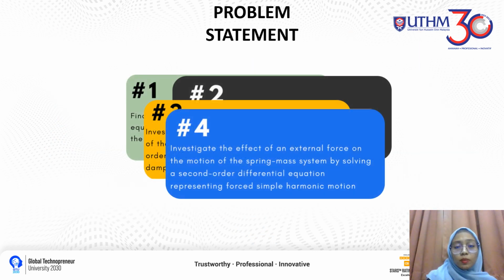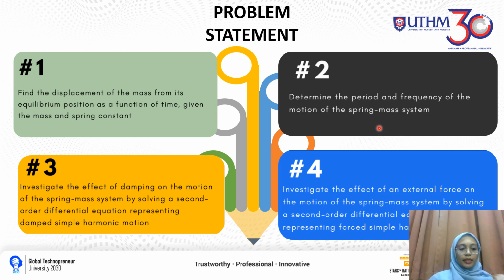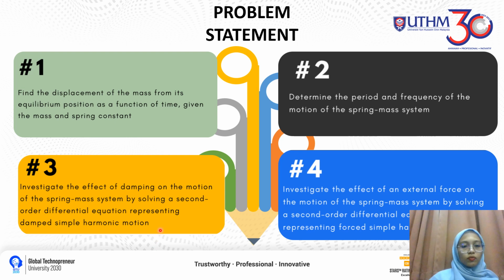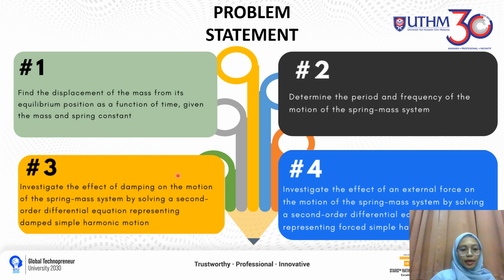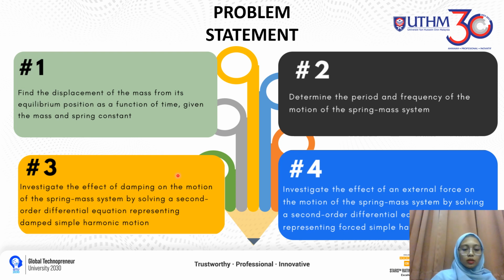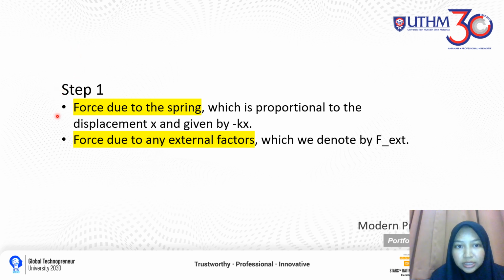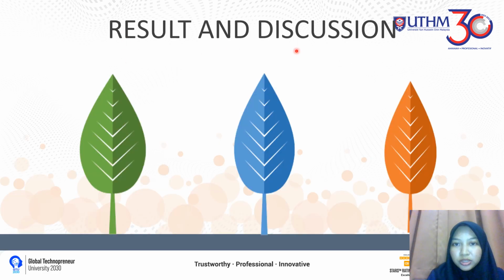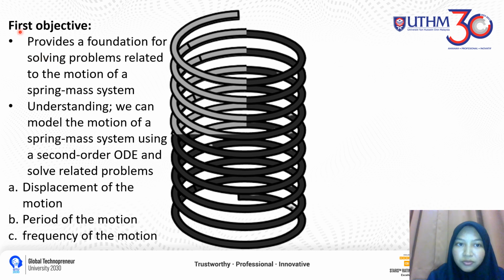11 July 2023